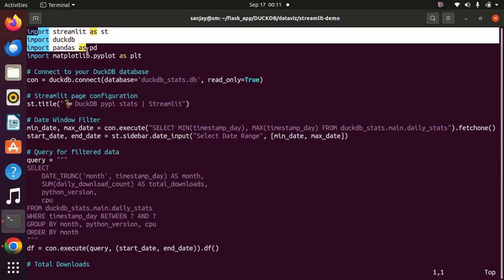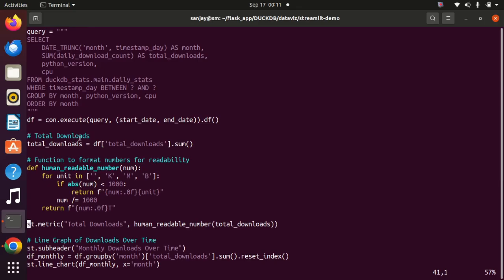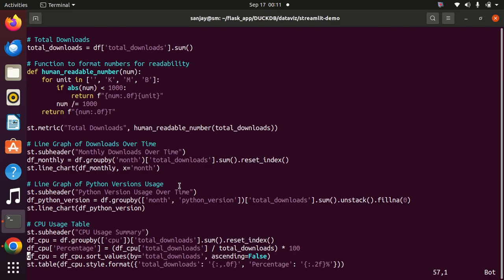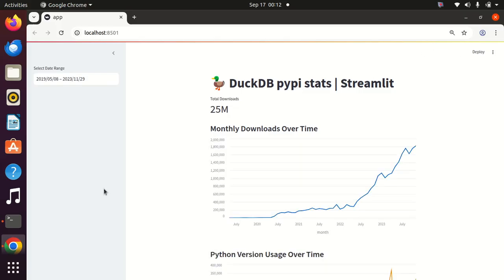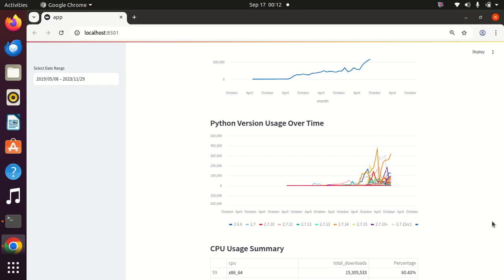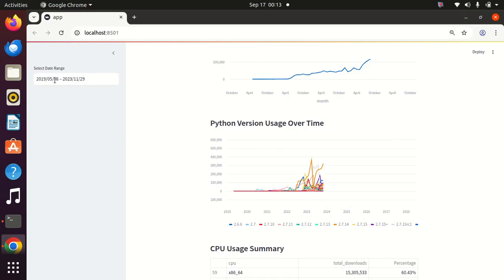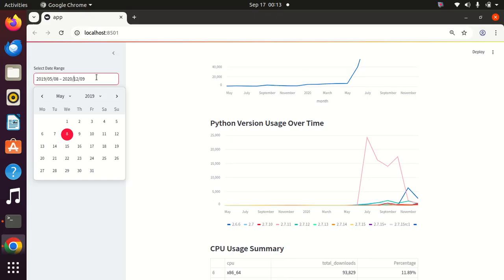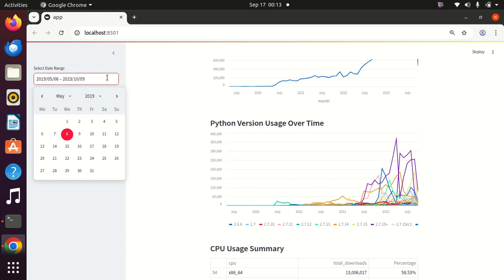Python DuckDB streamlit Data Visualisation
Python DuckDB data visualisation using Streamlit, Matplotlib and Pandas